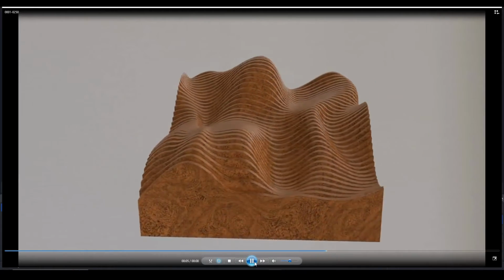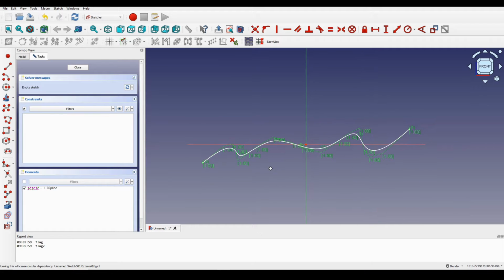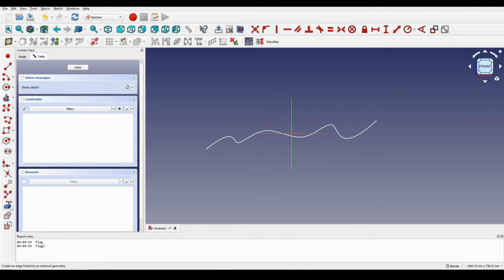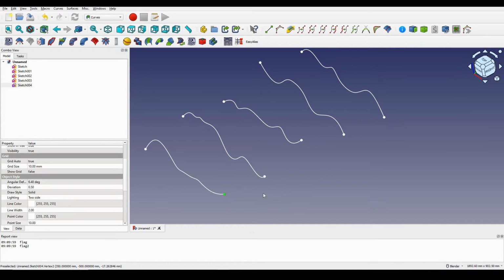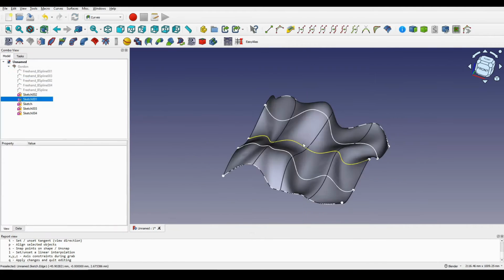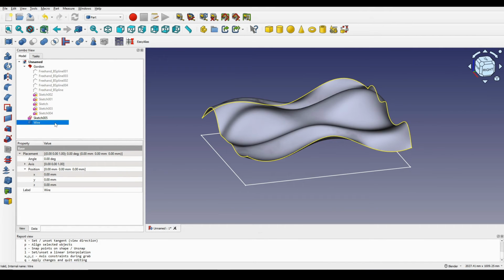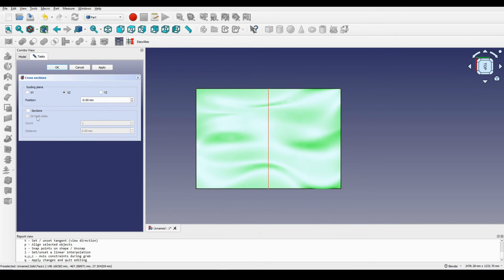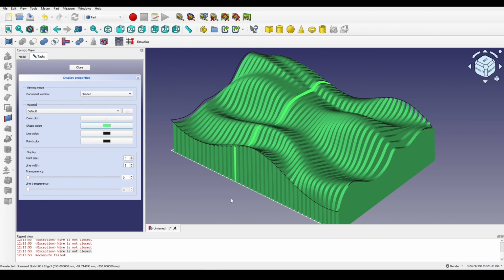How to create a basic organic parametric wall using Freecad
How to create an organic parametric wall using Freecad

Chapters:
0:00 Intro
0:51 Create sketches in the sketcher
8:59 Create Freehand Bspline in Curve WB
12:20  Create Gordon Surface
14:16  Create Sketch at the bottom and using loft tool to generate surfaces around
9:27  Using Loft Tool to create the base of the wall
18:24 Create Parametric Solid in curve WB from faces
19:40  Cross Section the object
21:24 Explore compound and Extrude.

Workbenches: Curve, Part, Sketcher
Tools:
In Curve WB:
- Gordon Surface
- Freehand Bspline
- Parametric Solid

In Part:
-  Cross Section
-  Explore Compound